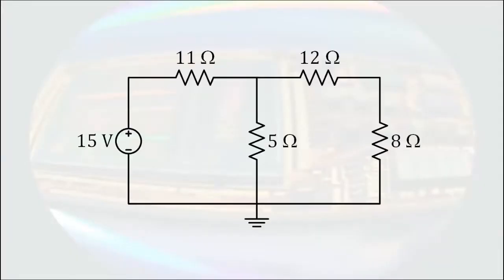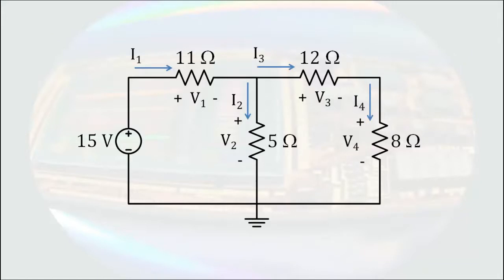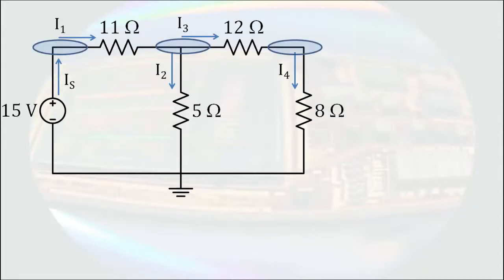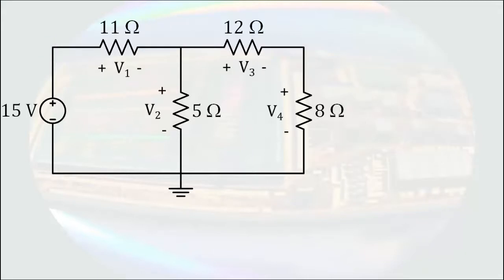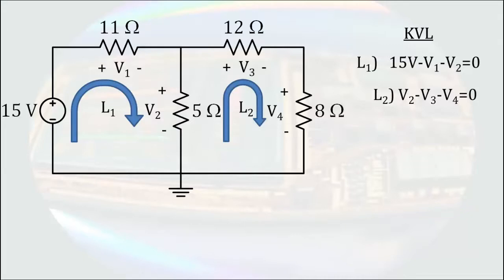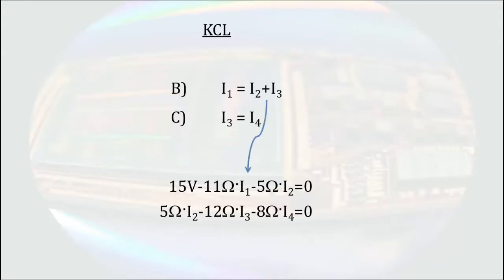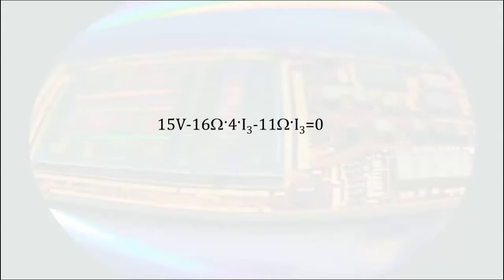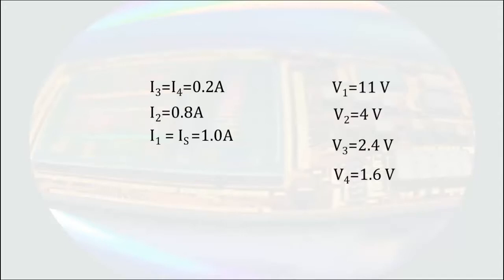05. Applications of Kirchhoff's Laws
Using Kirchhoff’s laws and Ohm’s law to determine unknown voltages and currents in a resistive circuit.  Voltages and currents are defined according to the passive sign convention.  Ohm’s law relations for a resistive circuit are listed.  KCL is applied at nodes.  KVL is applied around the loops.  Ohm’s law equations are substituted into KVL equations.  The system is solved by substitution. Results are substituted through the equations to solve for all unknowns.